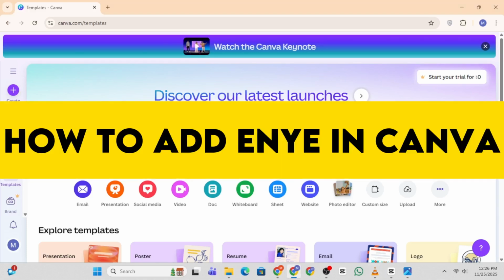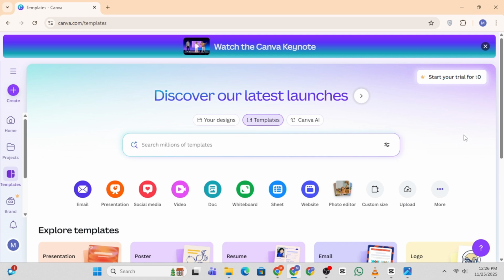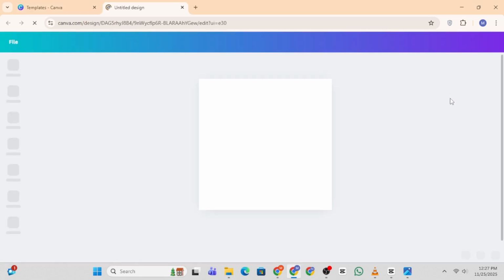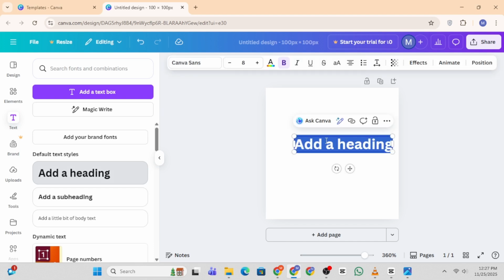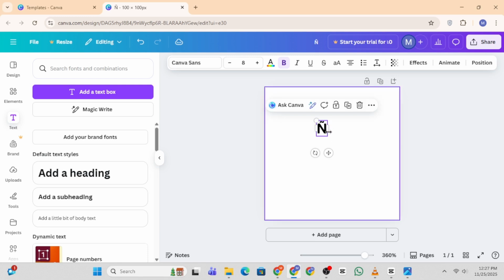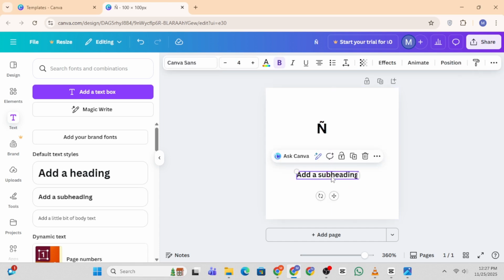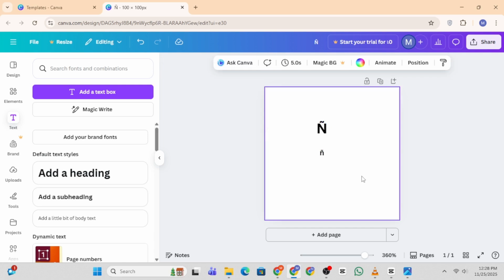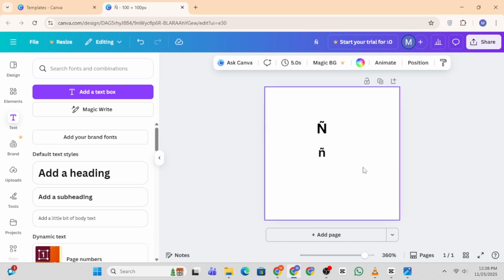How to Add Enye (Ñ) in Canva – (2025) Step By Step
How to Add Enye (Ñ/ñ) in Canva Step By Step

Learn how to quickly add the Enye (Ñ/ñ) character in Canva, whether you're designing posters, resumes, social posts, or digital graphics. This simple tutorial shows you multiple methods—keyboard shortcuts, character copy-paste, and font compatibility—so you can add Enye correctly every time.

Tags/Keywords: how to add enye in canva, enye canva tutorial, add ñ în canva, canva text tips, canva special characters, canva 2025 guide, canva step by step, enye keyboard shortcut